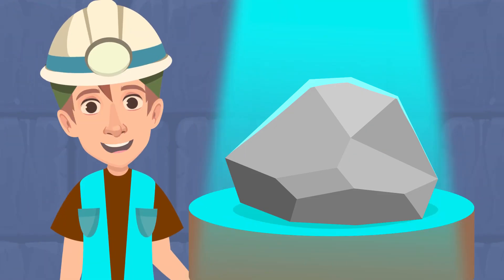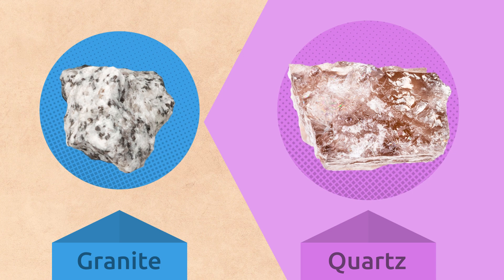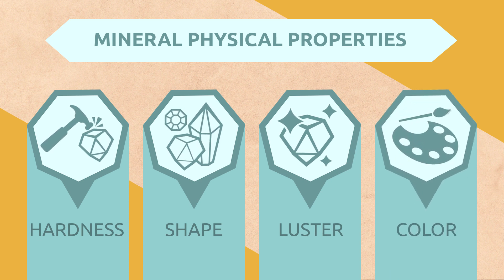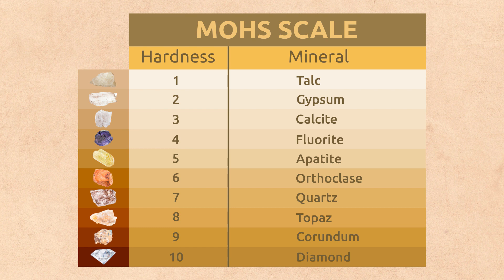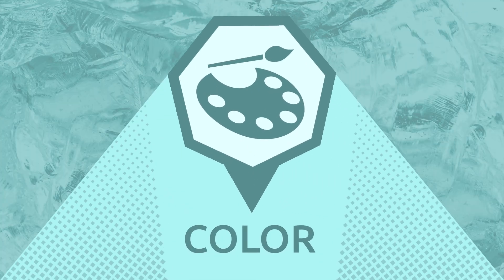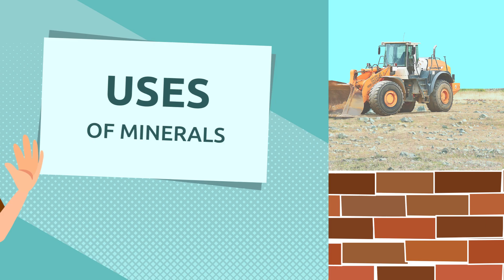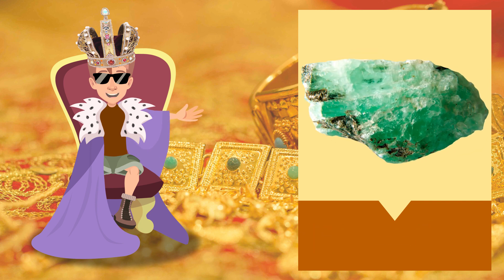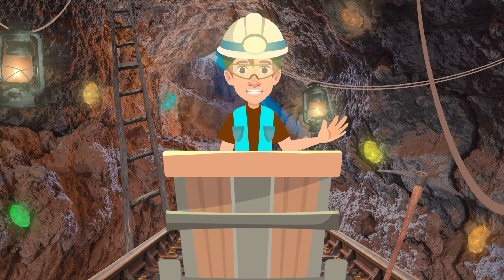MINERALS for Kids - Classification and Uses - Science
Educational video for children to learn about minerals and their main classifications. We classify minerals based on their hardness, shape, luster or color. Children will find out what the Mohs Scale is and what types of minerals it consists of. Lastly, they will look at different uses of minerals. This video is part of a Science Collection videos and is an excellent resource for Elementary School.